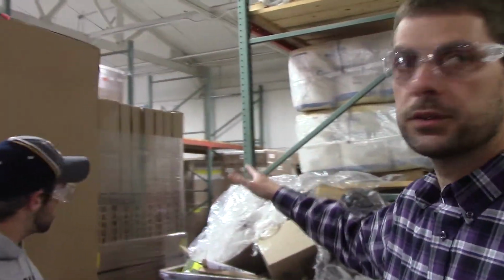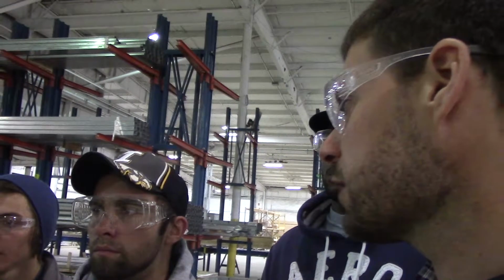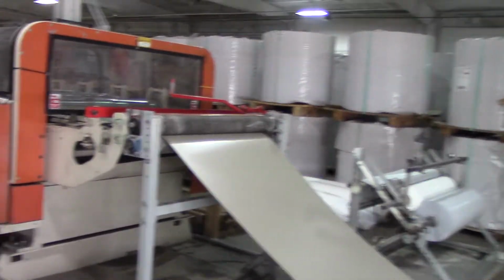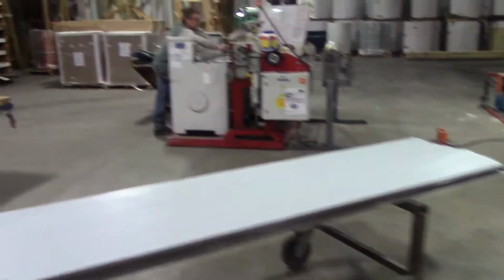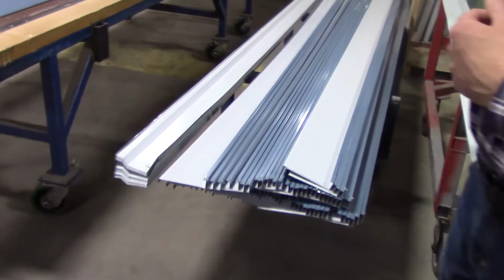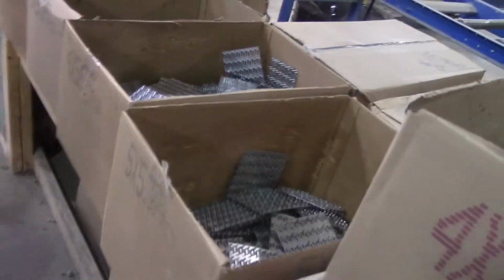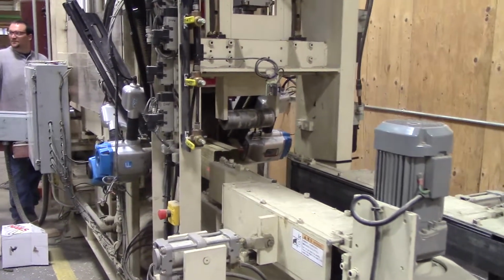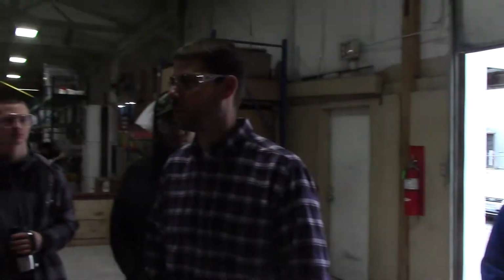Lester Buildings (AET 3223 2014-04-09)